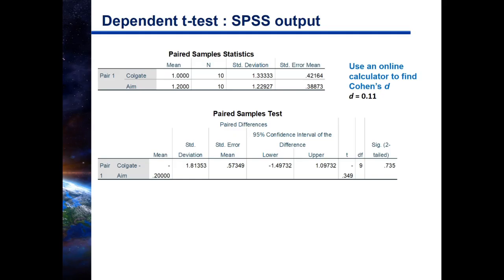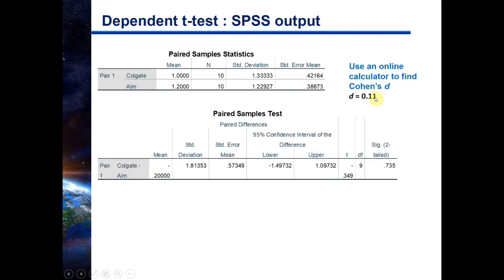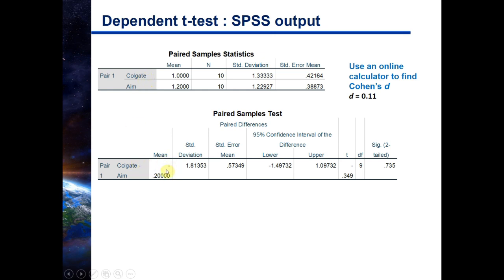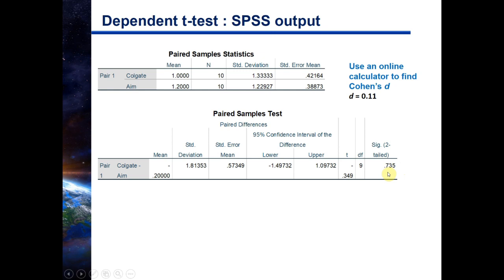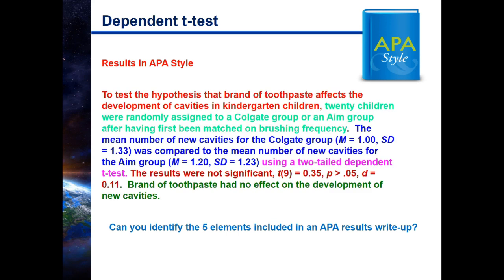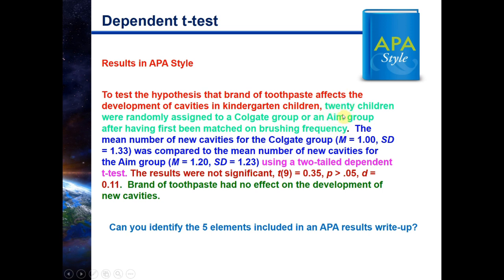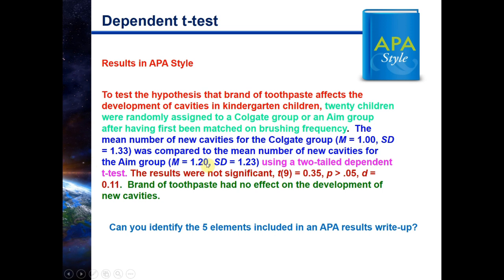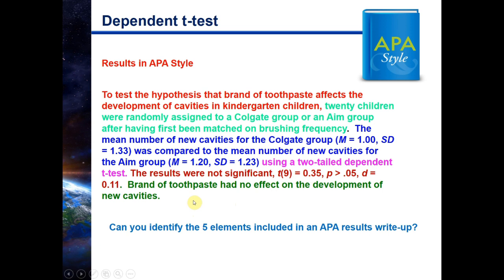15. Dependent t-test SPPS output and APA writeup